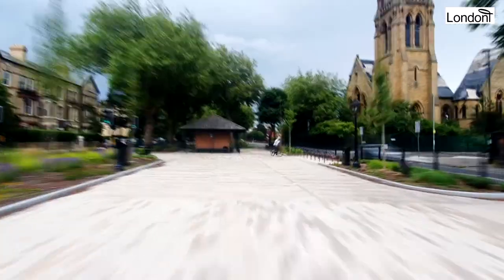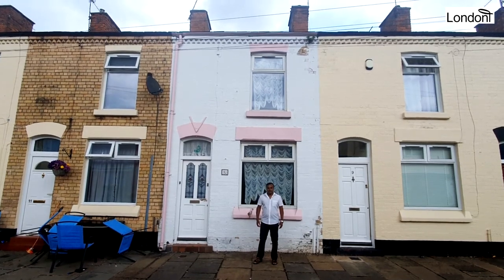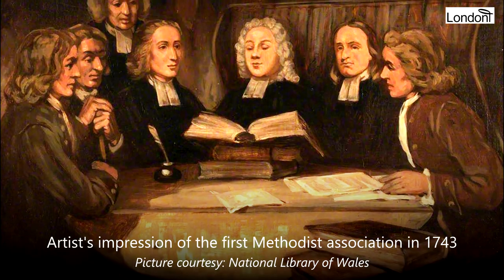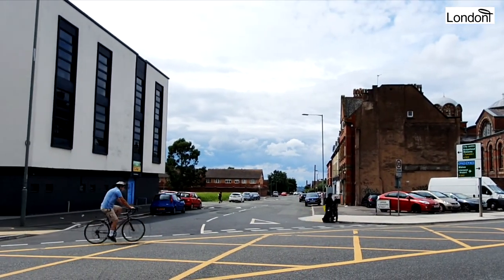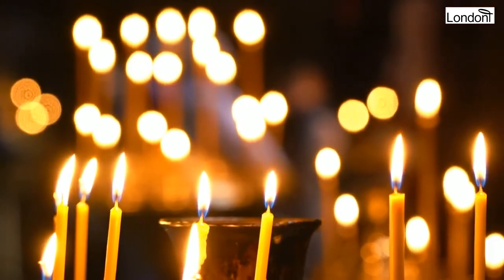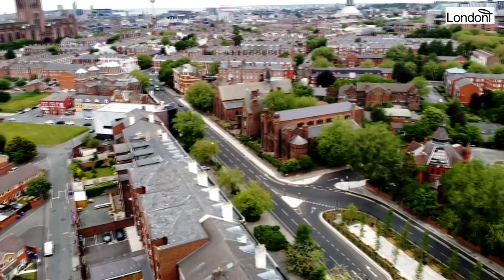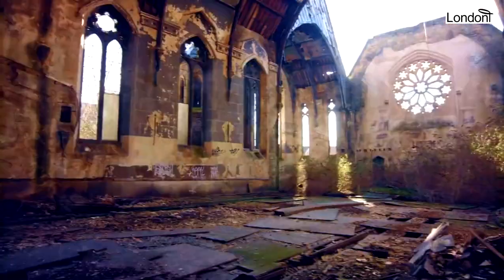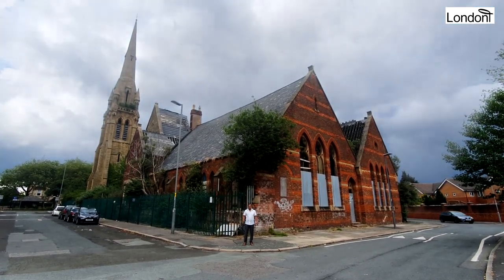Quick Guide... Welsh Presbyterian Church, the 'Welsh Cathedral' in Liverpool, England